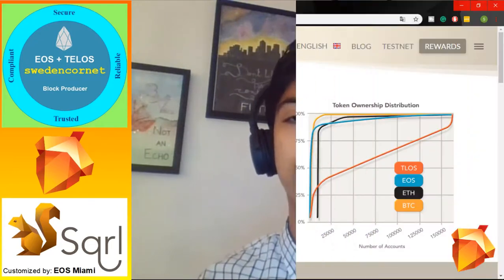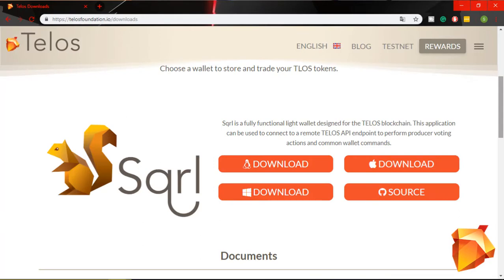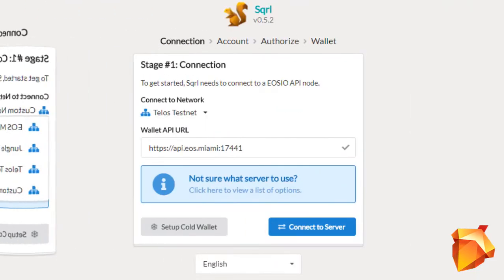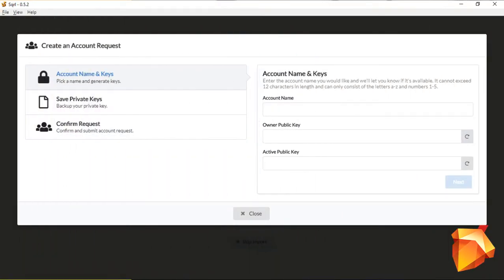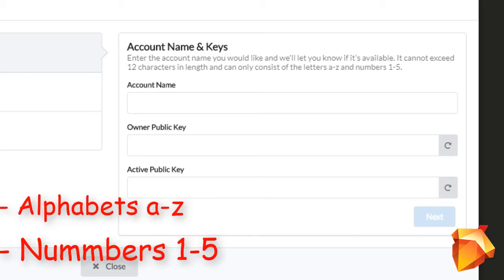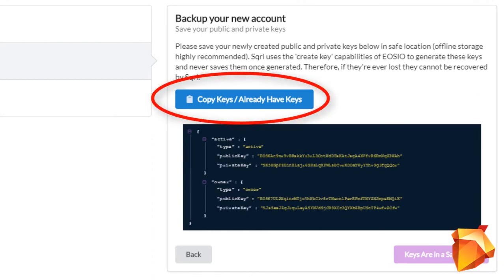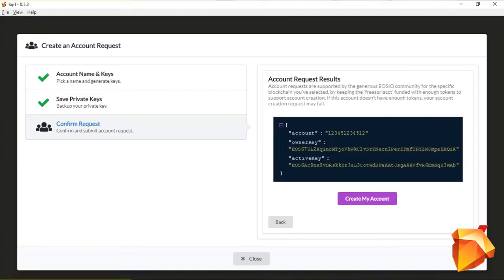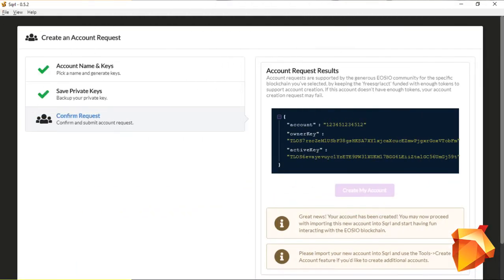Telos Account and Key Pair generation with "sqrl"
We are a group of EOSIO Blockchain Enthusiasts. We supports & strives for Decentralized Community-Owned EOSIO Block Producers. We are confident that EOSIO has the potential to fundamentally change global economy and social systems. It has the potential to empower it's communities, it's user base, as well as involved stakeholders. We are deeply committed to contribute towards the growth of the EOSIO ecosystem.

# Social Networks for BP: swedencornet (TELOS/EOS Sweden)

# WELCOME TO BP: swedencornet (TELOS/EOS Sweden)

swedencornet (TELOS/EOS Sweden) is headquartered in Stockholm, Sweden. It is founded by a team of energetic, optimistic, tech entrepreneurs who are well recognized and have decades of experience in Information Security, Privacy, Governance, Legal, Compliance and Risks Management. EOS Sweden emphasis on fundamental and sound principles of Information Security in all aspects (ISO 27001/2, 27017, 27018, CSA CCM, etc.); including but not limited to:

swedencornet (TELOS/EOS Sweden) has a vision to become a well recognized productive player in the field. We aim to become a hub for Companies, Entrepreneurs, Governments, Public Safety & National Security Organizations, Developers, and Global Communities. swedencornet (TELOS/EOS Sweden) would like to build sound infrastructure and beneficial decentralized applications on top of EOSIO.

We believe that everyone can contribute and benefit from EOSIO. Let's we all work together for the greater good and well-being of all global and local societies.

# swedencornet (TELOS/EOS Sweden) CORE VALUES

* Achievement and Contribution: We strive for excellence in all what we do. Each one of your's & our's contribution is critical to EOSIO success.

* Education and Meaningful Innovation: Education (Awareness & Training) is the key for EOSIO echosystem to succeed and to play a major role in global economy. We will also support useful and significant initiatives in this industry.